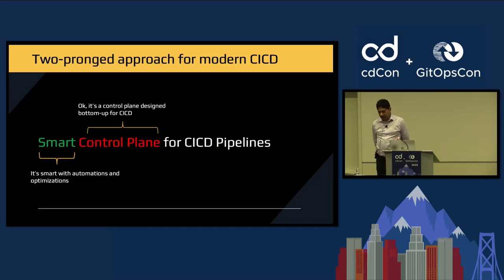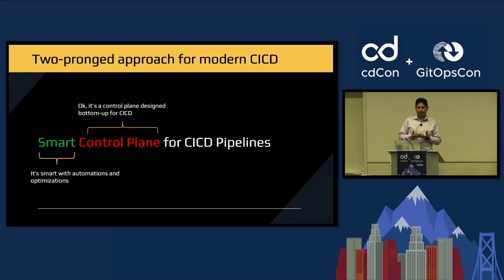Smart Control Plane for CICD Pipelines - Shripad Nadgowda & Ashish Batwara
With CICD pipelines, our north star is to automate, accelerate and secure delivery path from code to container. Although, in practice, these pipelines are largely static and created anew for different combinations of application type (golang vs python), event type (pull_request vs push), target environment (dev vs production) and like, causing ourselves maintainance nightmare. Moreover, these pipelines are largely operated as a shared responsibility model amongst Developer, DevOps Engineer, Security Engineer and Compliance Officer. But, our pipelines are not flexible enough to easily incorporate changes trigger from any actor. Certain efforts around pipeline templates helps standardize pipeline compositions, but are limited to address maintenance and flexibility challenges. In this talk, authors will present their framework of smart control plane for CICD pipeline. Such a control plane would allows smart and elastic pipeline composition on-the-fly and also simplifies implementation of shared responsibility model.